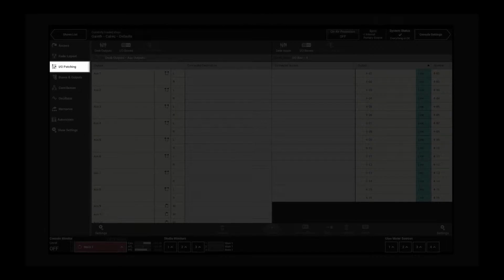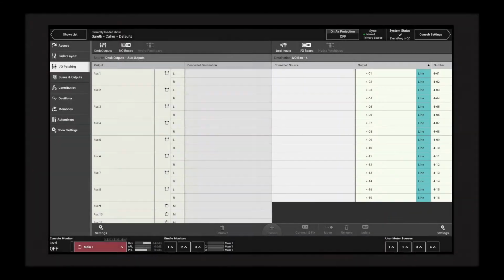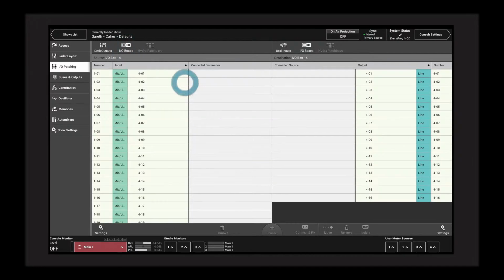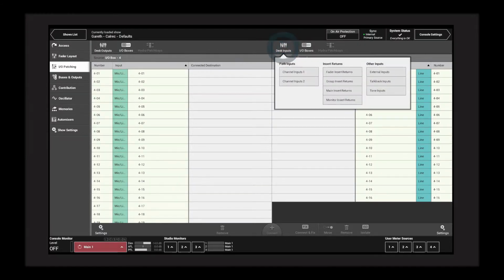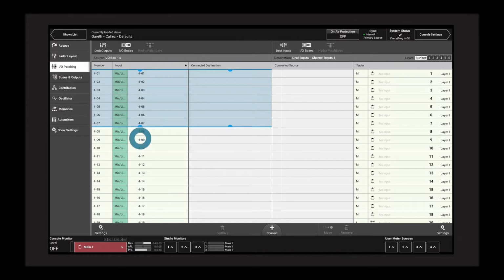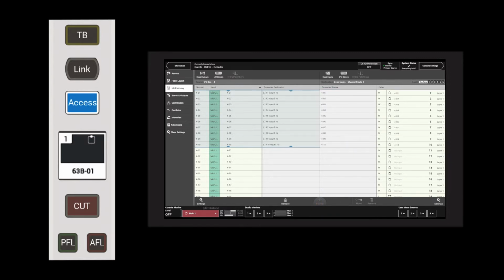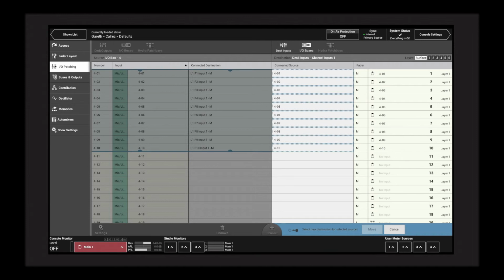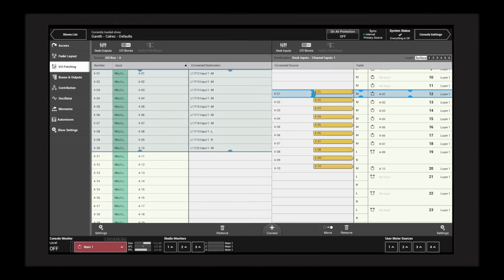Calrec Summa Tutorial 4.2.3 Connecting an Input